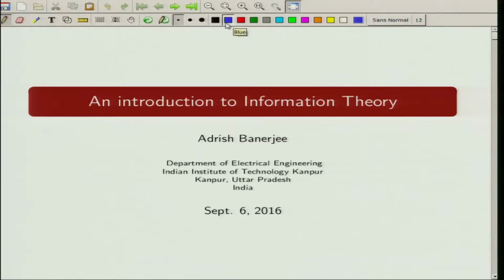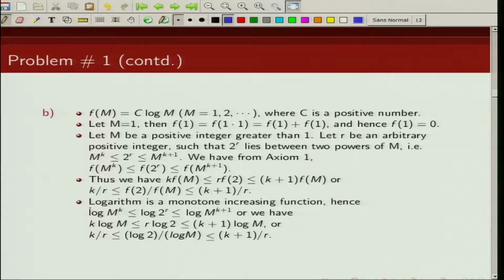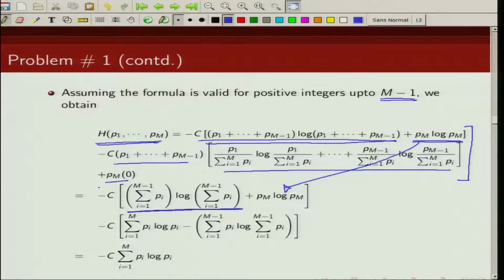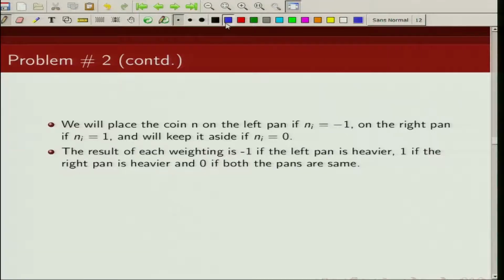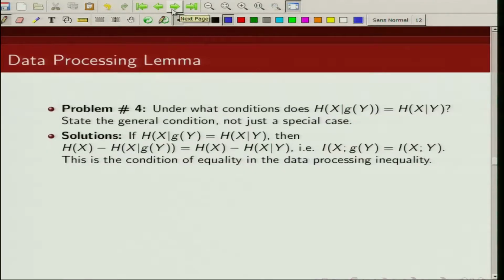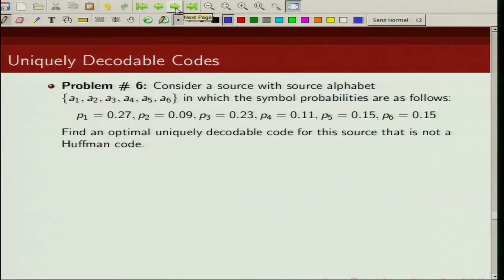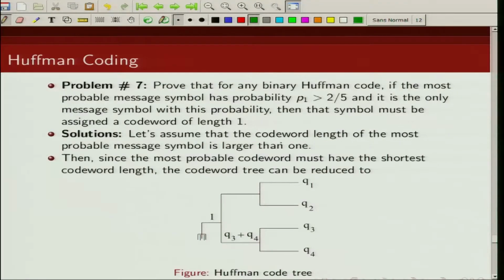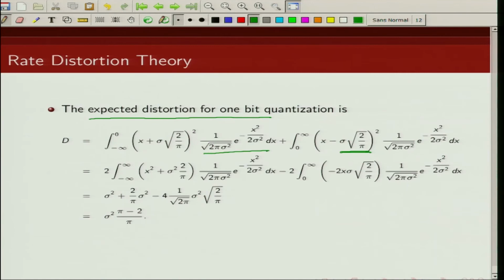Problem solving session-IV